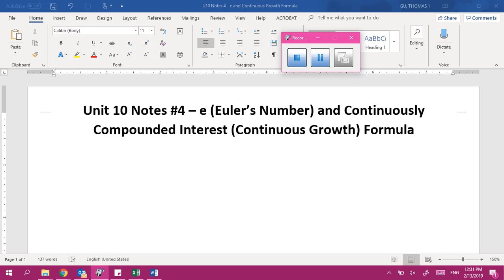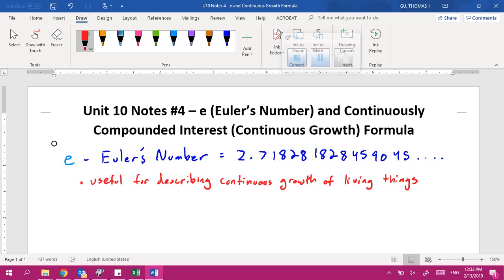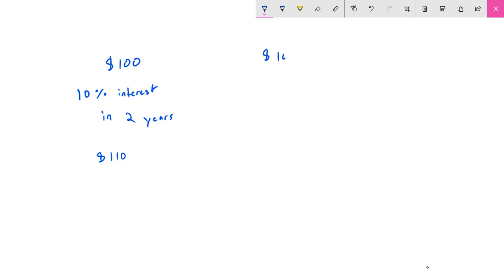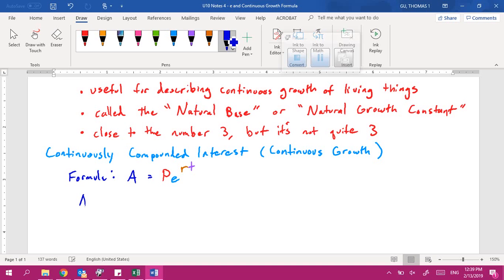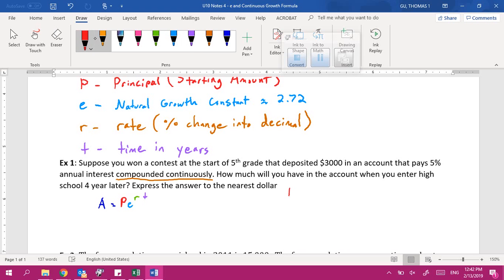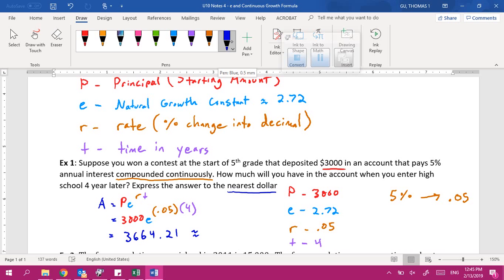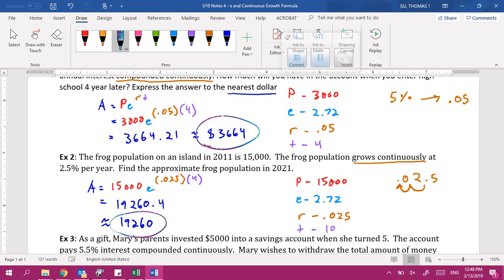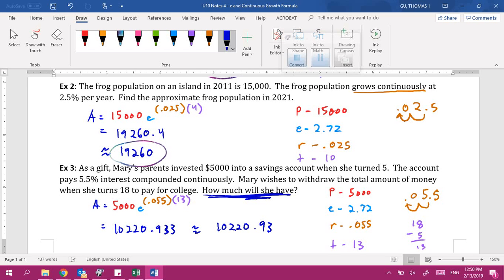4 | e and Continuously Compounded Interest Continuous Growth